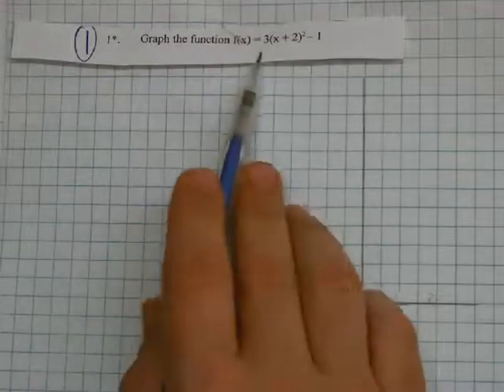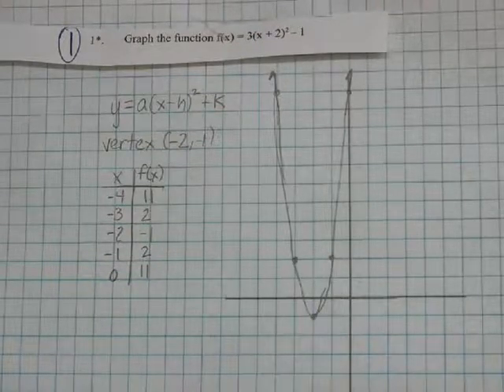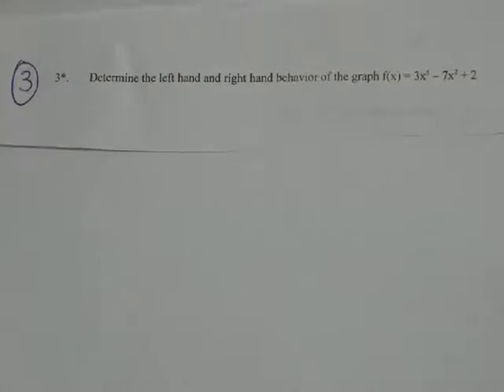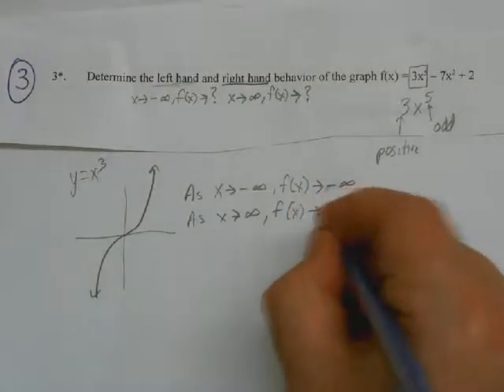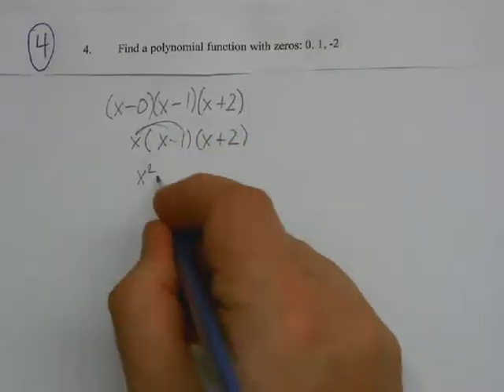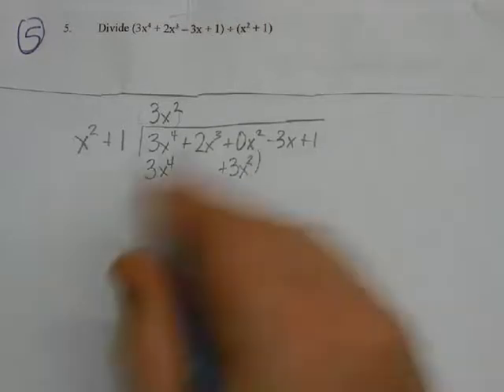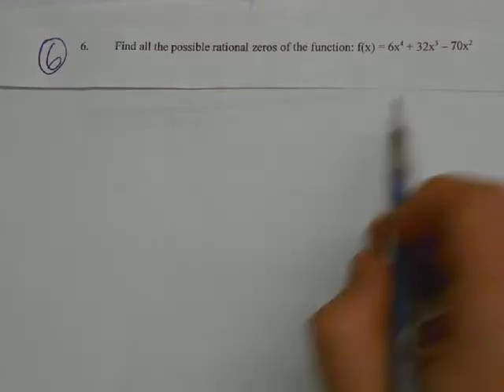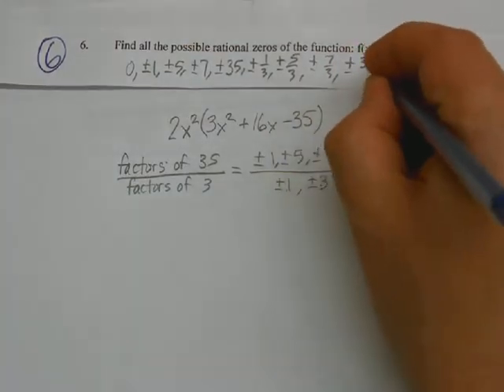ch2 review pt 1